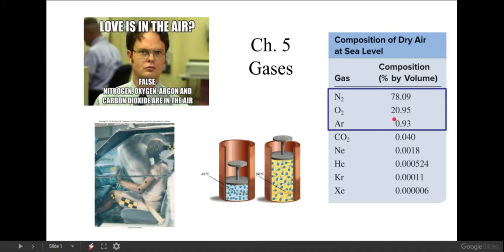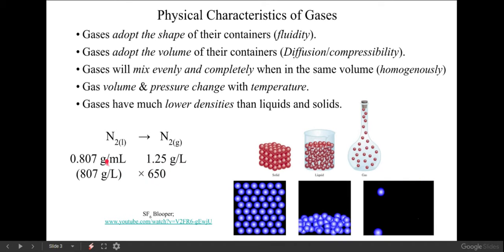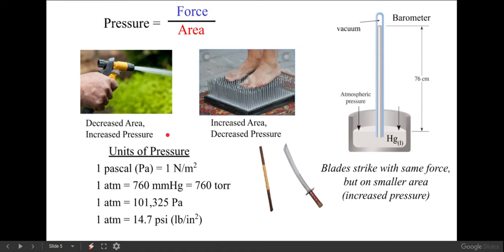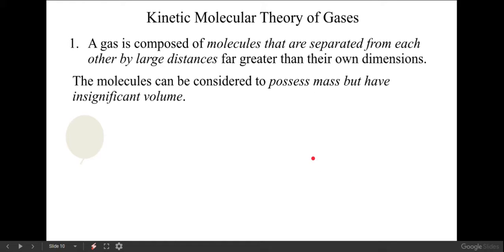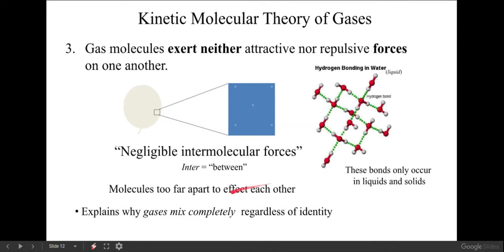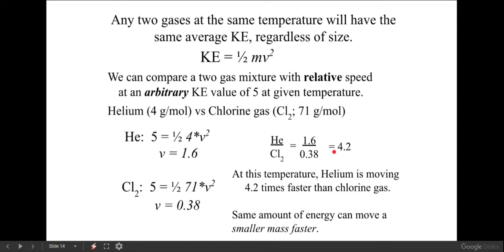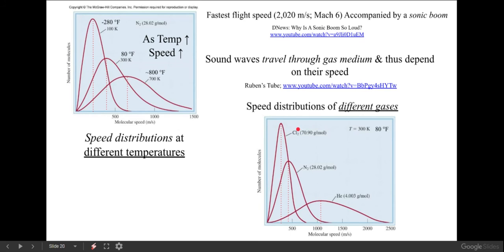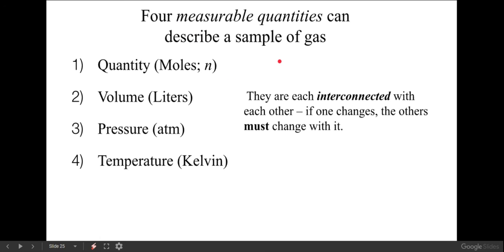5-Gases Notes - Lecture Part 1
5-Gases Notes - Lecture Part 1